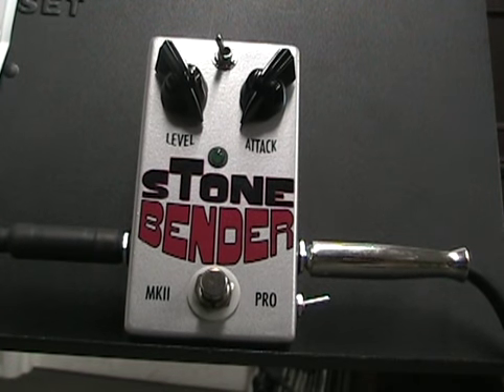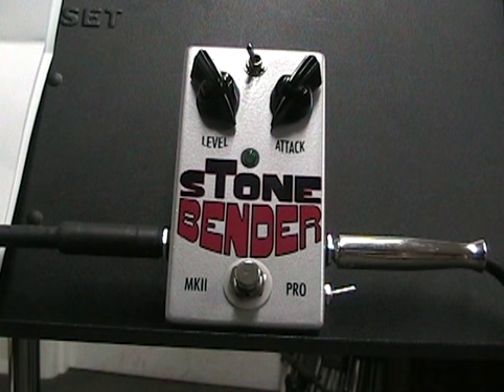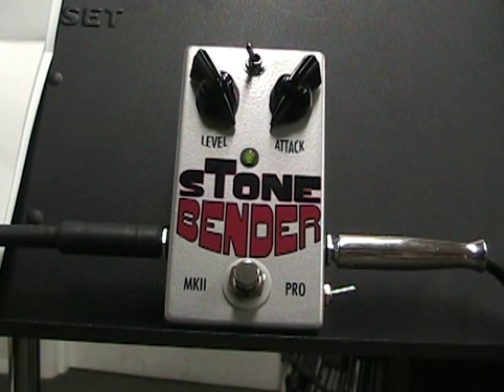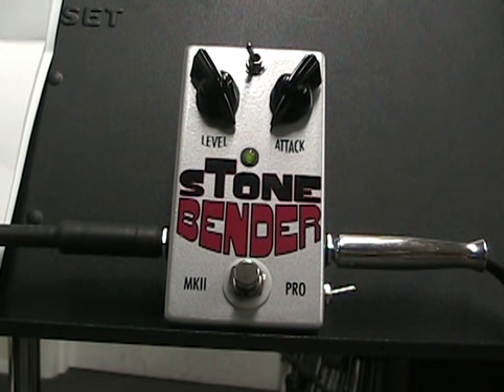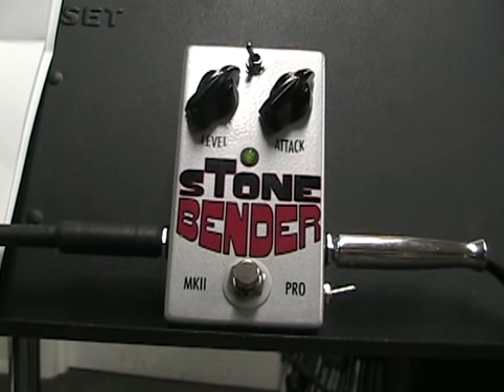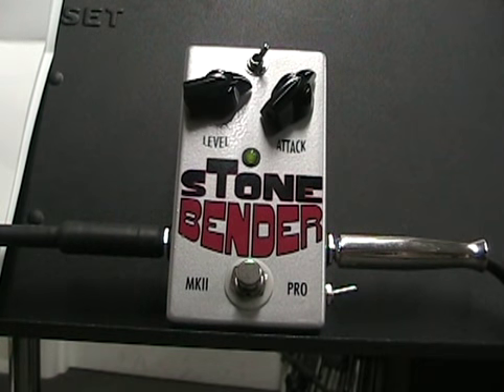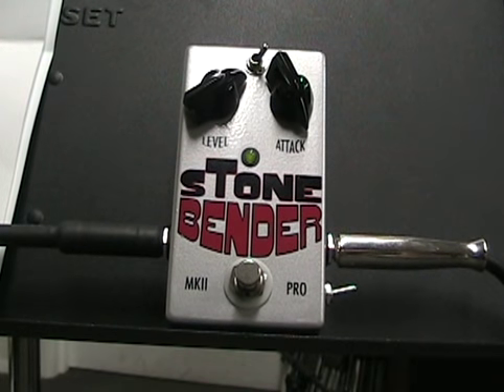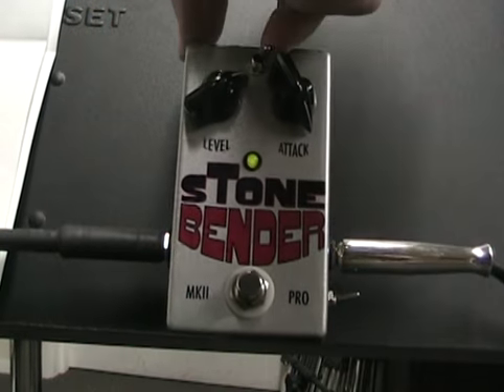Throbak Stonebender Demo - Strat